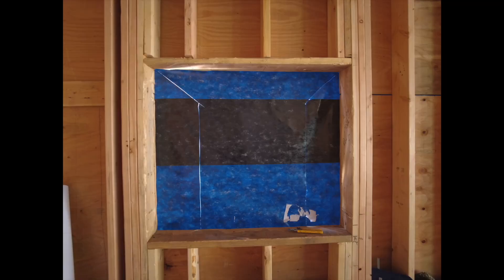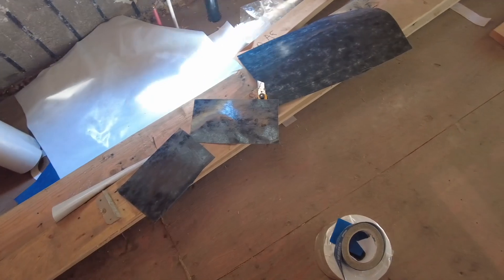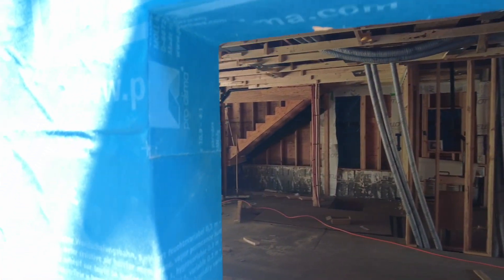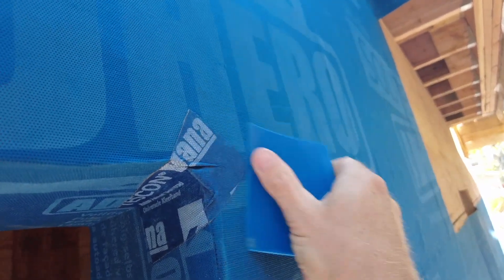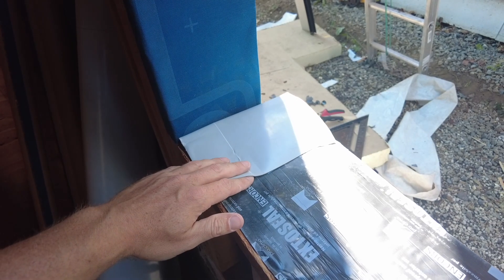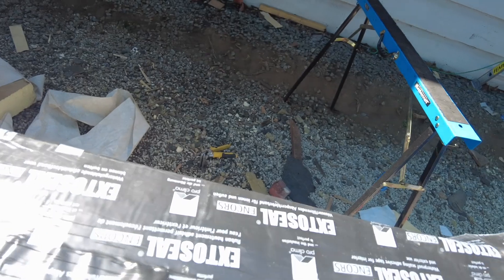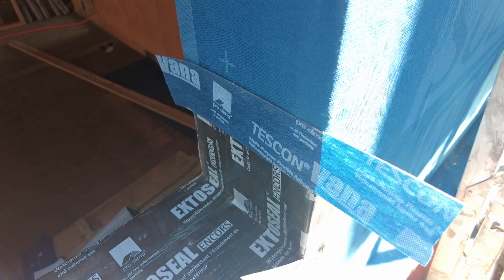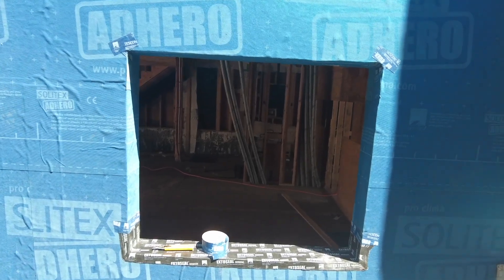How To Prep A Window Opening With ADHERO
Shaun St-Amour was recently on the job site of a Geography Contracting project in Vancouver, BC. He used the opportunity to demonstrate the steps for prepping a window opening for a high performance install. Even if you didn't spend a fortune on your windows, a proper window install will bump up your building's comfort and efficiency, while ensuring that your walls stay dry. On this job we have the ADHERO self-adhered WRB serving as airtightness and weather protection on the exterior. The sill is protected by the stretchy, waterproof EXTOSEAL ENCORS, and the final touches are secured with TESCON VANA tape. Interior airtightness and vapor control is provided by INTELLO X.